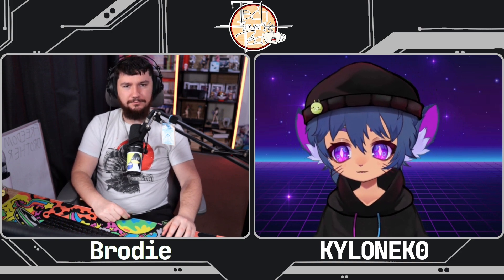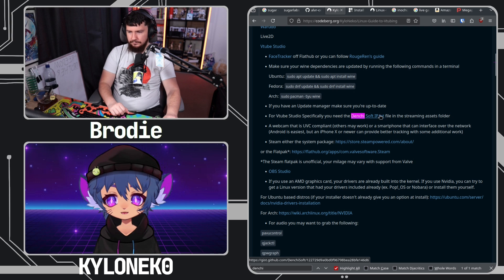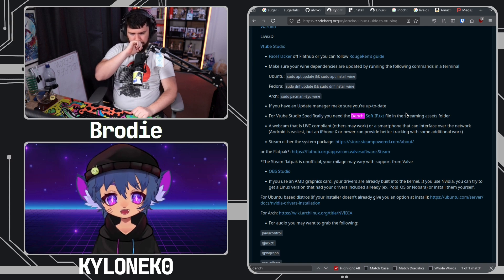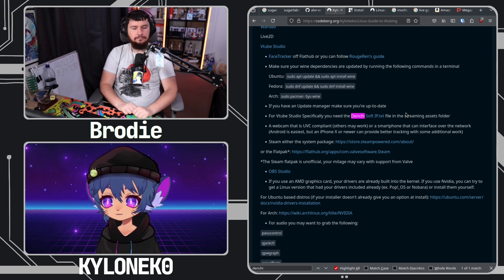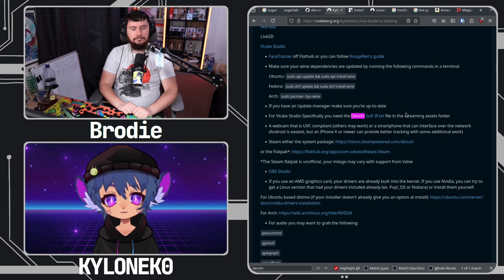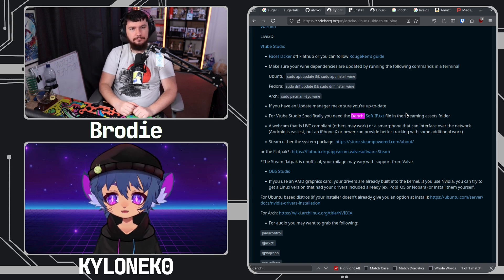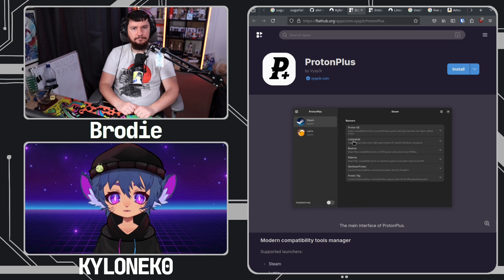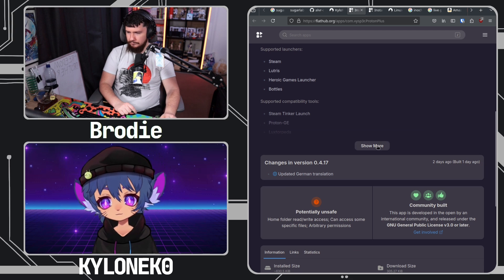What Software Goes Into A Vtuber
As should be evident, I'm not a Vtuber, I know some of the main pieces that people use but not a lot about what surrounds the scene to make all the additional fun stuff happen.